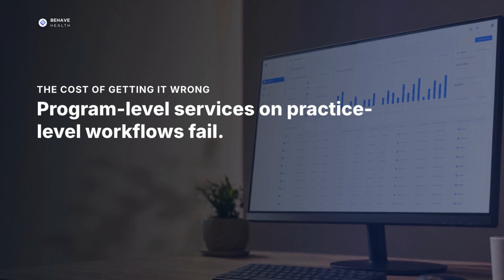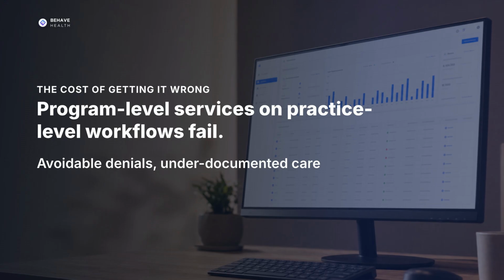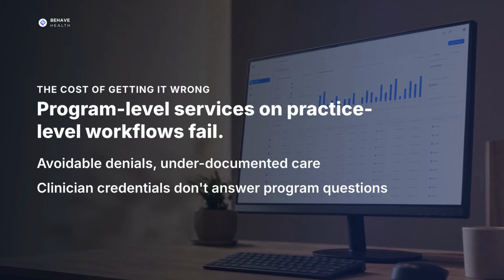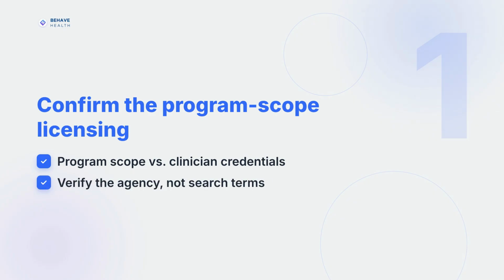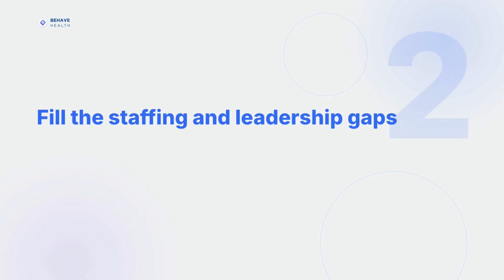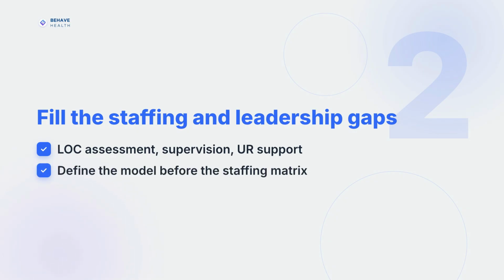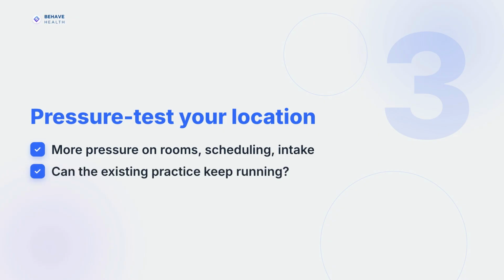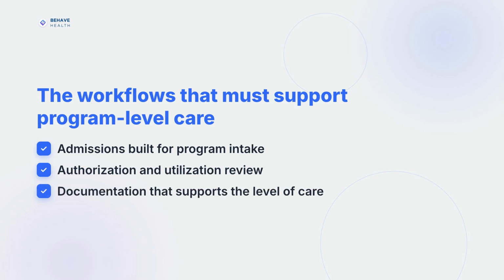How to Turn a Group Practice Into an IOP or PHP in Oregon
How to evaluate whether your Oregon group practice is ready for an IOP or PHP addiction treatment expansion.

Chapters:
00:00 An IOP isn't a busier version of your practice.
00:16 Running IOP & PHP as one organization
00:35 What actually changes when you add a level of care
00:59 Program-level services on practice-level workflows fail.
01:27 EHR, CRM, and RCM in one platform
01:56 Four things to resolve before you market the program
02:14 Confirm the program-scope licensing
02:40 Fill the staffing and leadership gaps
03:07 Pressure-test your location
03:32 Separate the payer setup
03:56 The workflows that must support program-level care
04:24 Protect the practice you already built
04:47 One operating system for the whole organization
05:21 Stop running program-level care on practice-level workflows.